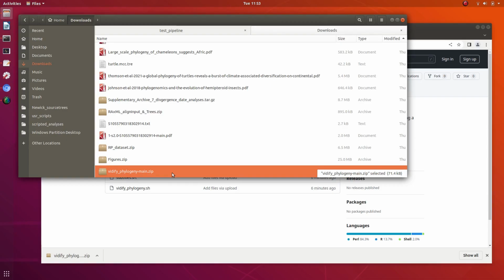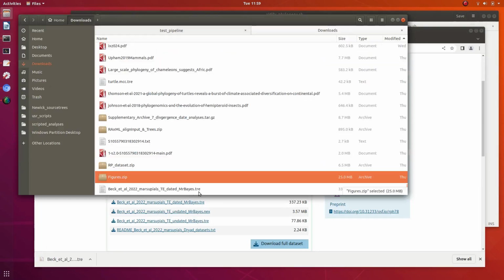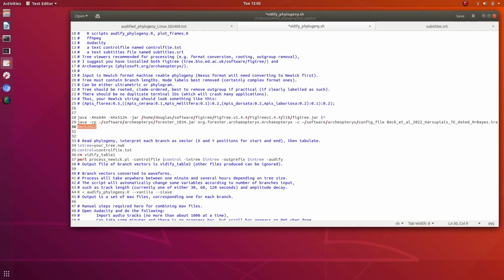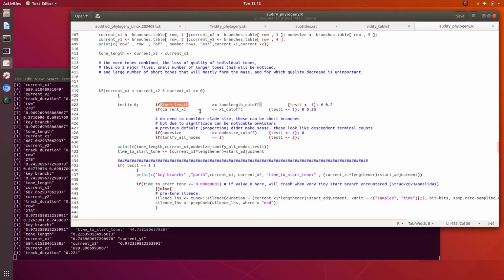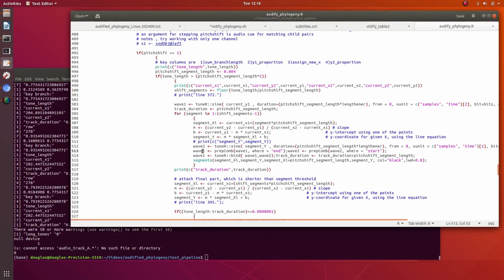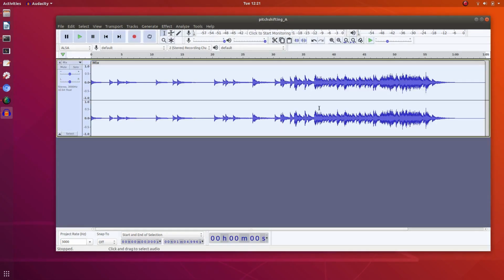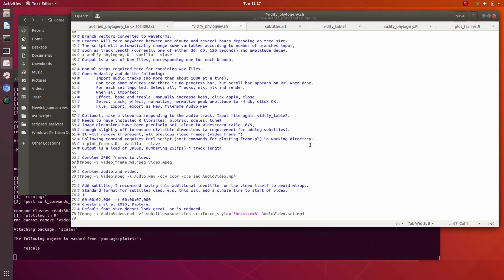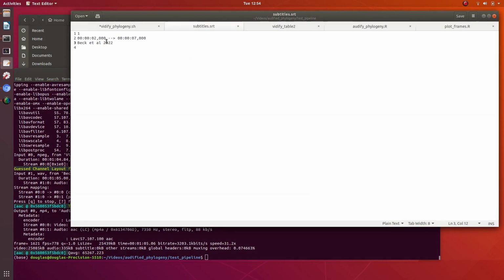Audification pipeline walkthrough.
A public collection of phylogenetics experiences in audio and video form.
DOI: 10.13140/RG.2.2.21324.01922